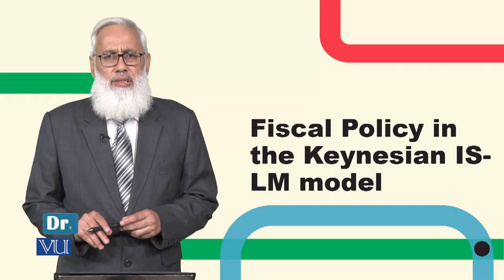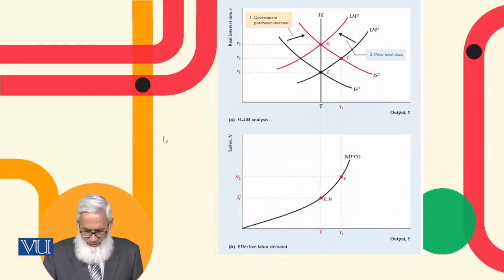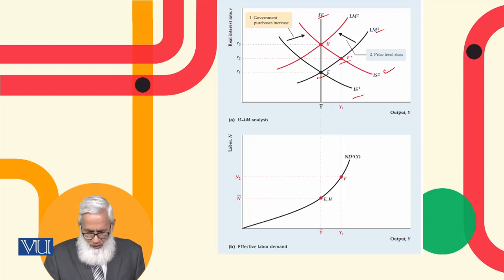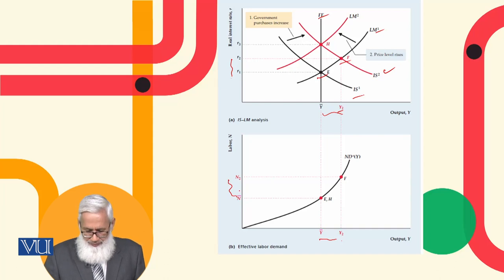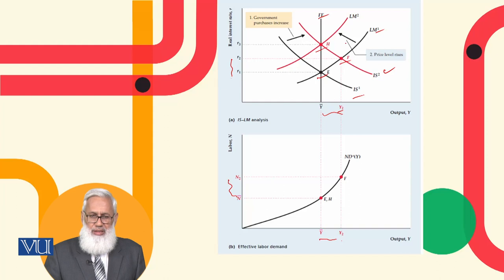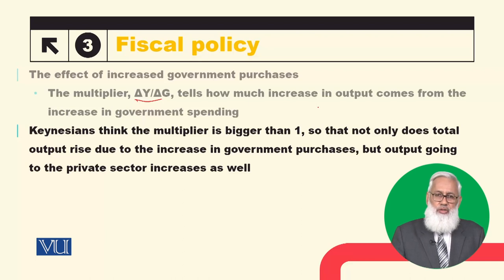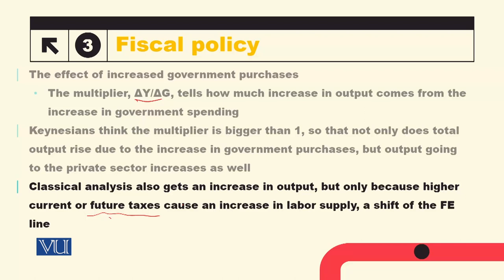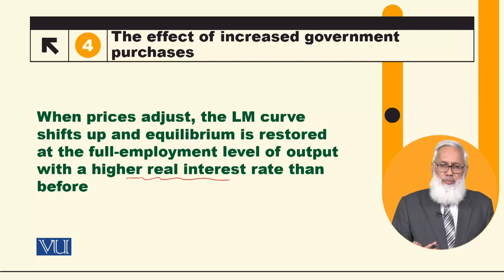Fiscal Policy in the Keynesian IS-LM Model | Macroeconomic Analysis | ECO616_Topic141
Topic141: Fiscal Policy in the Keynesian IS-LM Model,
By Dr. Hafiz Muhammad Ali Bhatti